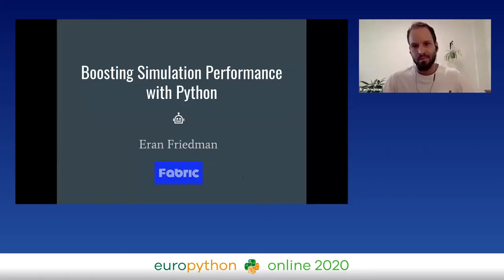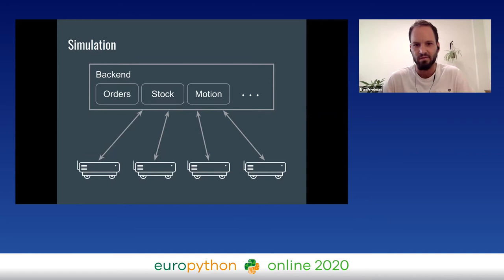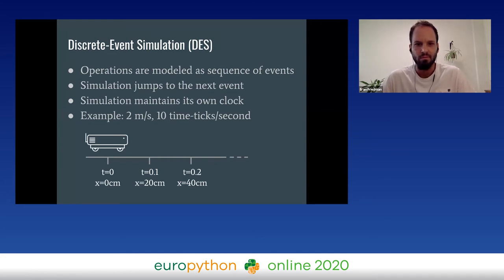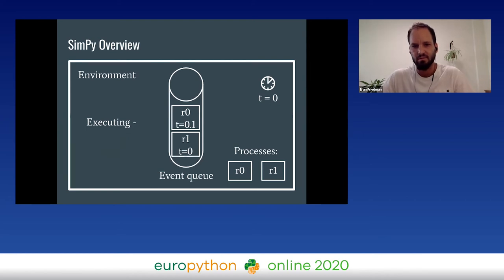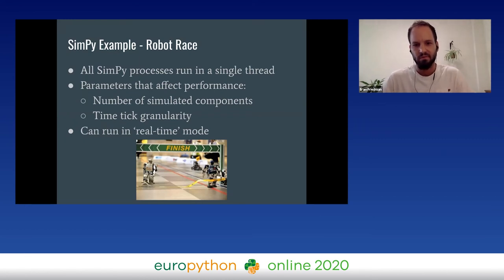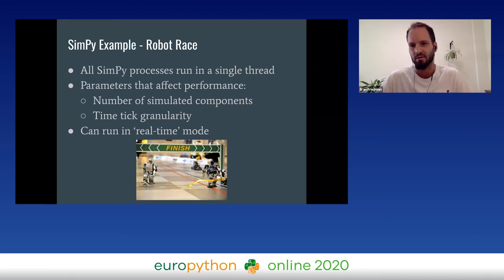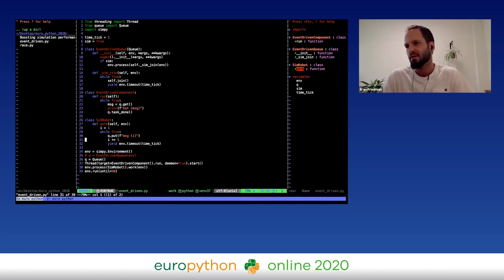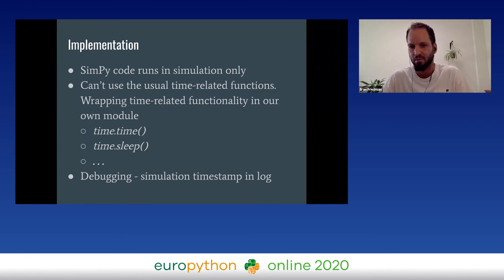Eran Friedman - Boosting simulation performance with Python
"Boosting simulation performance with Python
EuroPython 2020 - Talk - 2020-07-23 - Parrot Data Science
Online

By Eran Friedman

Our product uses a fleet of real (not virtual) robots to perform different tasks in a fulfillment warehouse. Simulation is an essential tool in this kind of product: it allows to perform regression tests and test new features without the need for real and expensive hardware, to compare the impact of different algorithms and optimizations, to inject failures, and more.

Tasks performed by physical robots take time (movement over the warehouse, box lifting, etc.), but in simulation, where virtual robots are used, there is no need to wait all that time. I will describe our implementation of the Discrete-Event Simulation approach which allows us to simulate hours of real-life in minutes.

Shortening simulation time improves the development process by providing faster feedback to developers and quicker CI and testing cycles. Another powerful advantage is a more deterministic simulation - using this approach, each component in the system gets equal opportunity (CPU time) in each time tick, which is not affected by the underlying machine that the simulation is running on. Also, it is possible to simulate any date and hour easily, and by that we wouldn't panic before the ""Y2K bug"".

I will elaborate on some challenges we encountered: time leak of event-driven components, differences between dev and production environments and running a distributed simulation due to the transition to microservices.